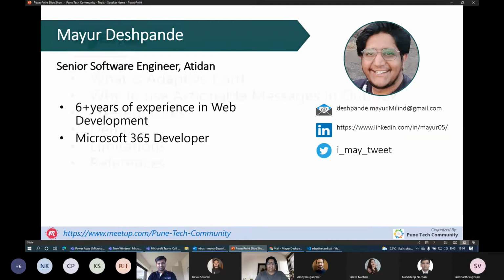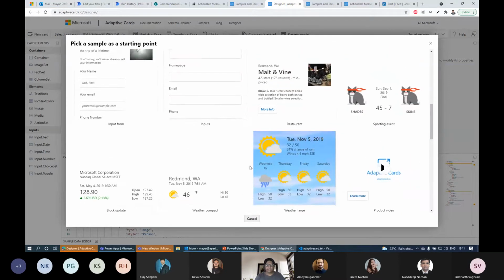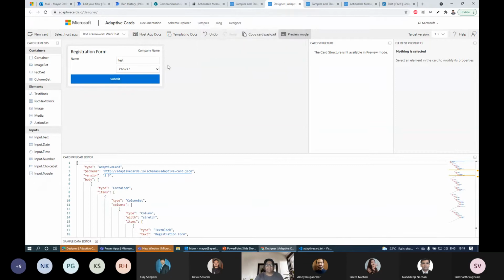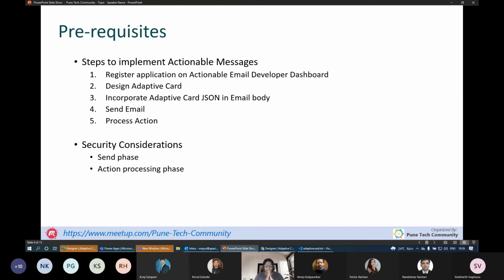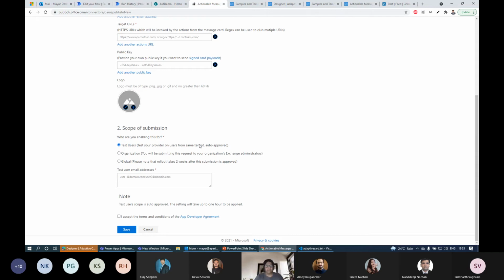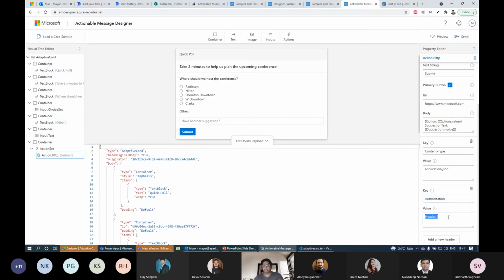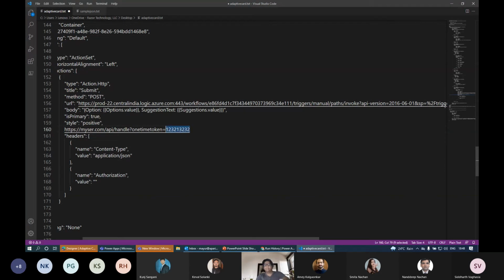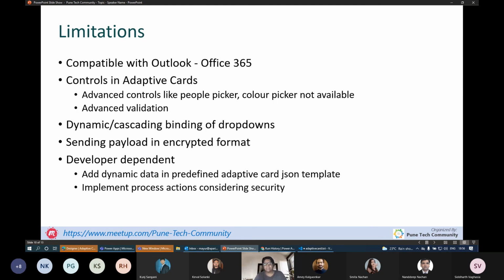Actionable Messages in Outlook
Actionable Messages in Outlook by Mayur Deshpande.

Explore Adaptive cards and Sending Actionable messages to outlook